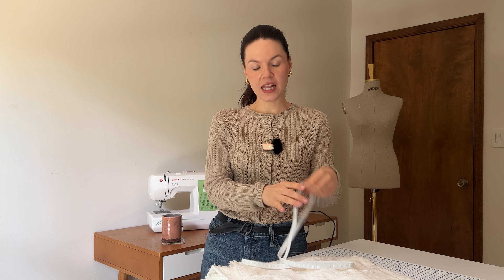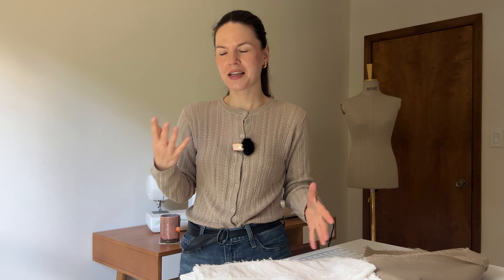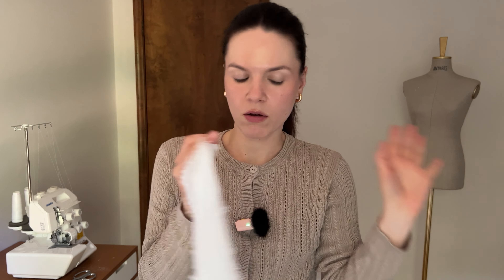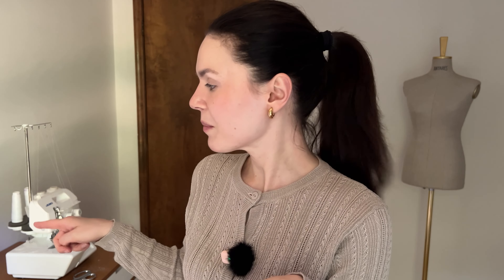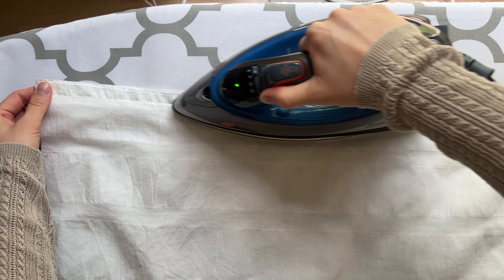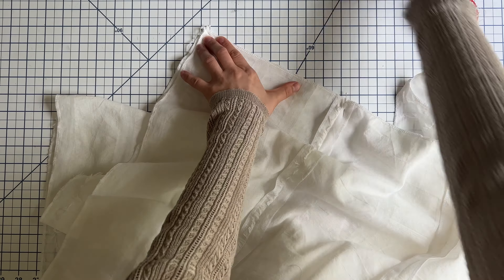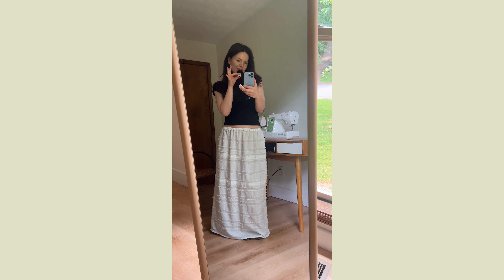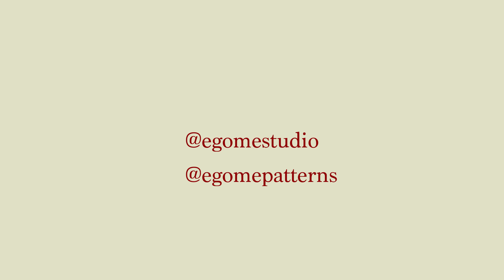sew your first skirt with me🪡 free easy beginner friendly DIY sewing tutorial NO PATTERN NEEDED ep.2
Hi everyone,
Welcome to episode 2 of my beginner friendly sewing series where I teach you all the basics of sewing. In today's episode I'll show you how to sew your first ever three tiered skirt, no sewing pattern needed for this one. We will practice basic straight stitch, I'll show you how to hem the skirt,  add elastic waistband and lining. It's super easy, I promise!
Let me know how it goes it the comments and see you next Sunday.

If you want to stay up to date and get more free sewing content,  follow Egome Studio on:

If you want to support what I do and make even more beautiful clothes you can go to my Etsy Shop, where I sell sewing patterns: